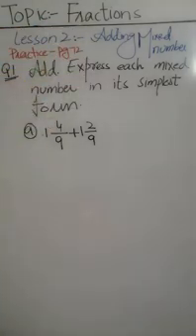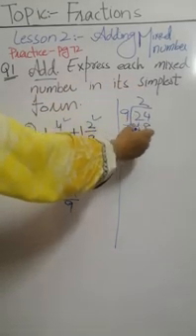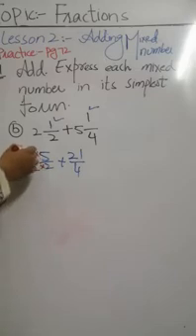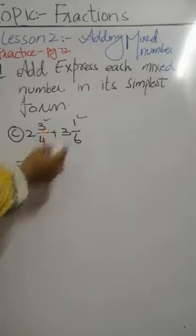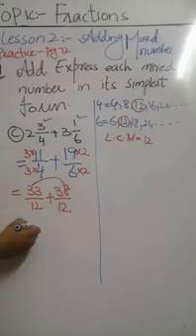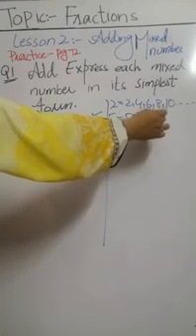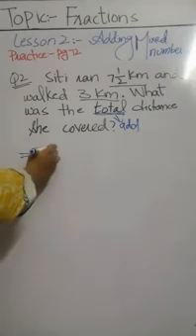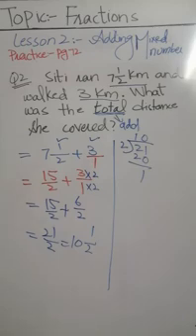practice || Adding Mixed numbers || Oxford Primary Mathematics || Level 5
To add mixed numbers, we first add the whole numbers together, and then the fractions. ...

If the denominators of the fractions are different, then first find equivalent fractions with a common denominator before adding. ...

Subtracting mixed numbers is very similar to adding them.